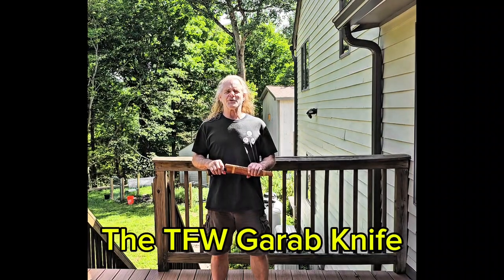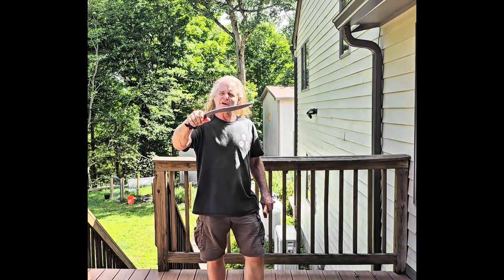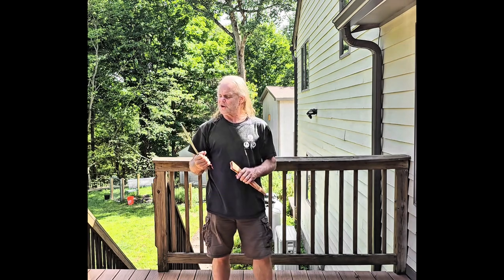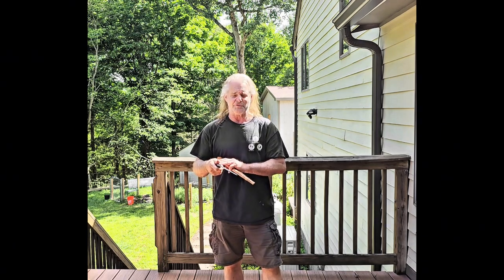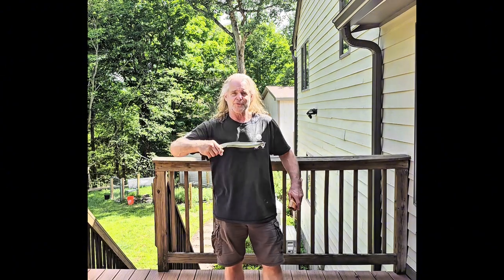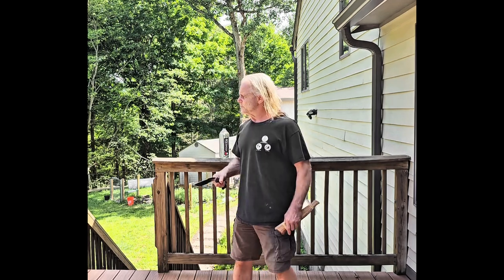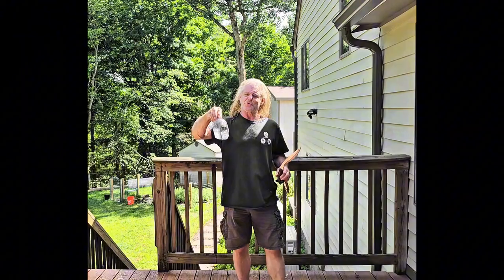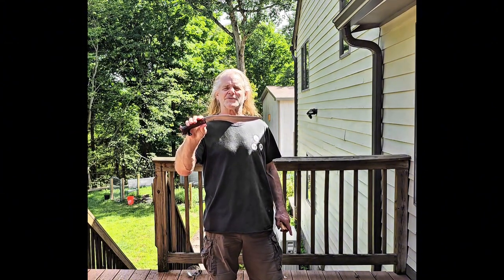The ancient fighting knives of the Philippines are very fascinating...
Blade Length:10.75″

Garab Knife – The Garab knife is the little brother to the Garab sword. The Garab knife is quite common in the Philippines , even today. You will see it used as a tool nowadays for almost anything. At one time, it was a great weapon for cutting off limbs and heads. The shape allows for good thrusting and slashing tactics typical of Filipino blade oriented fighting systems.